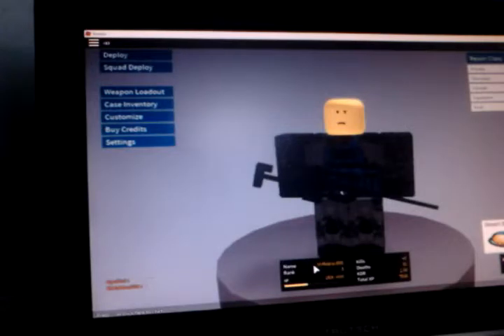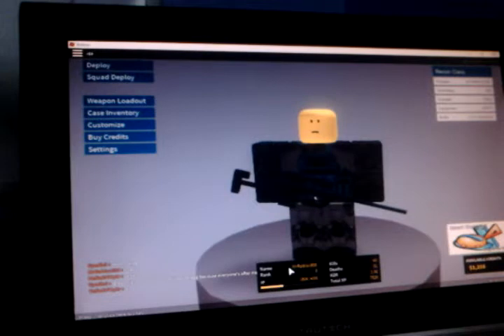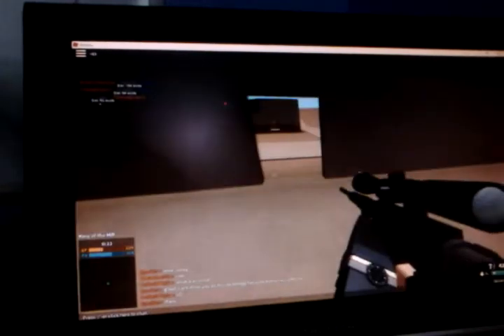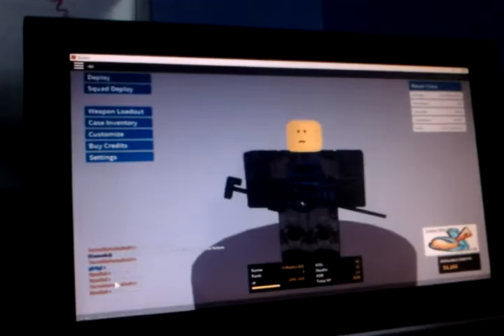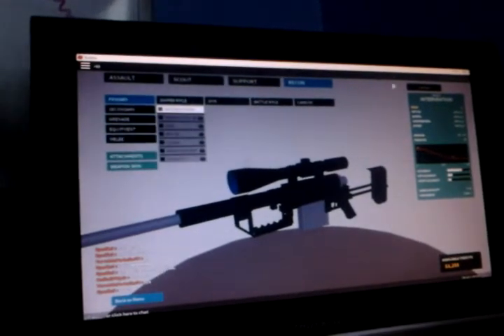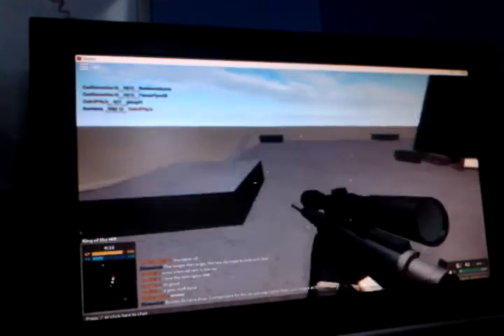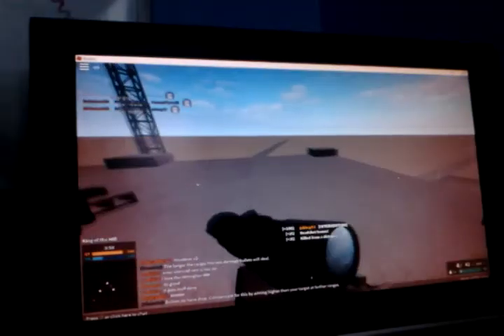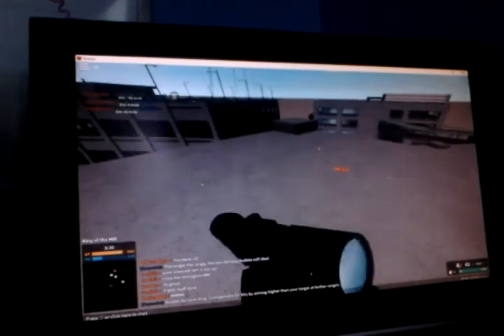Intervention - Phantom Forces test place